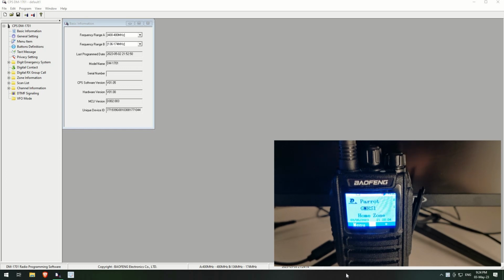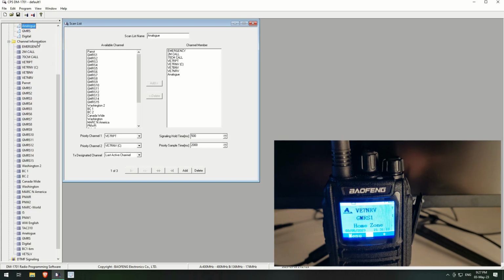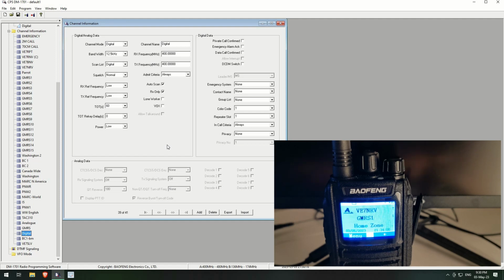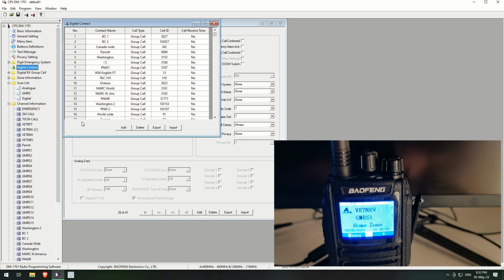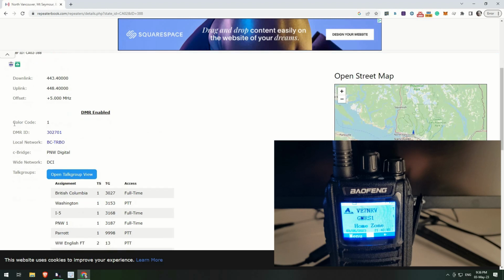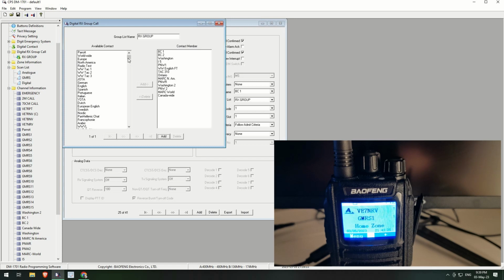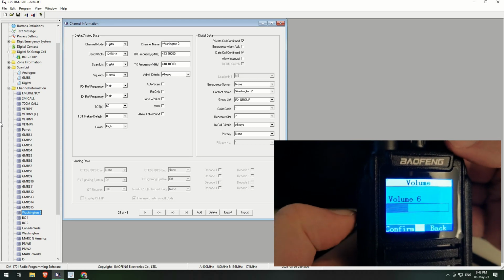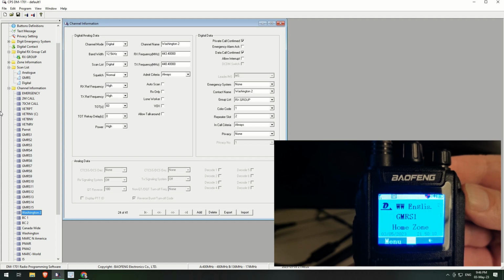Baofeng DM1701 Revealed: Cracking the Code on DMR Channel Programming & Scan Groups *REVISITED*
In this video, we're diving back into the world of scan groups after some intriguing exploration. Join us as we share our latest findings and delve into the art of programming DMR channels. We'll be transparent about the challenges we've encountered with DMR and Groups, but fear not, we won't let them hold us back! Together, we'll troubleshoot and uncover the secrets to successfully programming DMR channels. Get ready for a rollercoaster ride of discovery as we tackle these hurdles head-on. Don't miss out on this exciting episode!